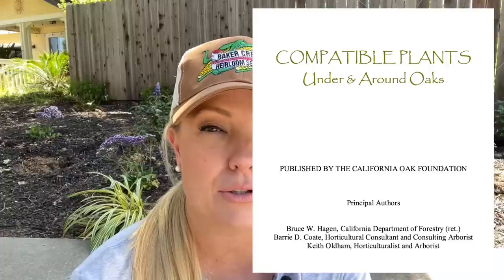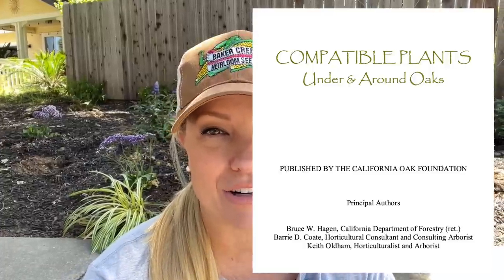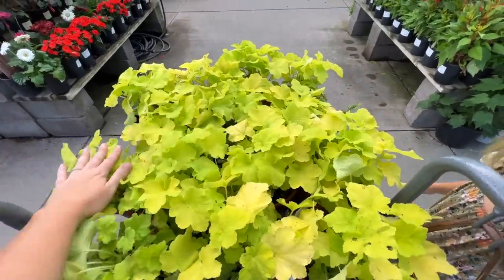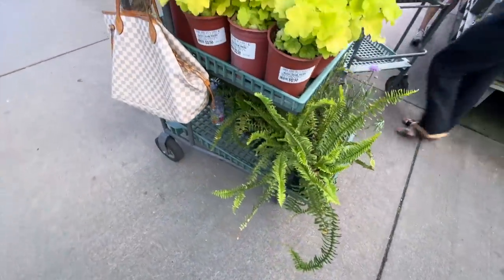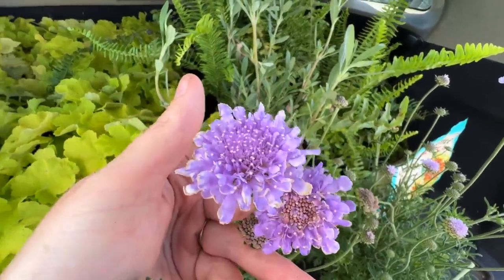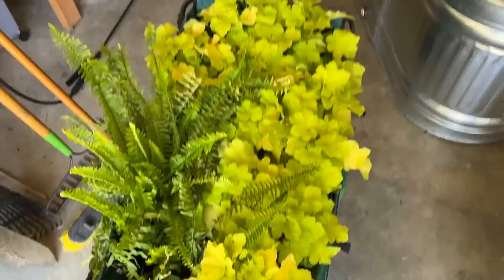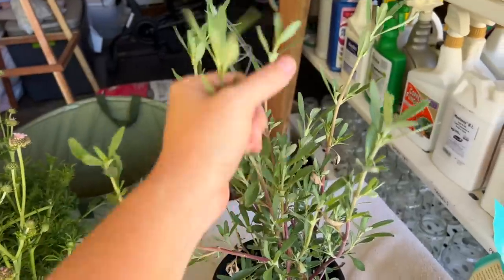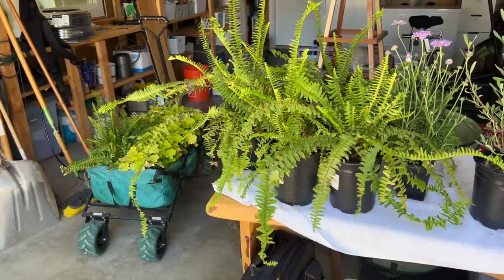Oak Tree Garden Bed Planting ROUND 2! 🌳 :: MORE Plant Shopping and MORE Planting! 😆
“It’s a beautiful day, the sun is shining, I feel good, and no one’s gonna stop me now.” -Freddie Mercury

Welcome! It’s day 2 of planting up the Oak Tree Garden Bed!  That of course involves another plant store shopping trip and more time with my shovel and gloves in the garden! ☀️Enjoy!

EB Stone Starter Fertilizer

417 Mace Blvd Ste J # 238

This video is not sponsored, all plants/products were purchased by me!